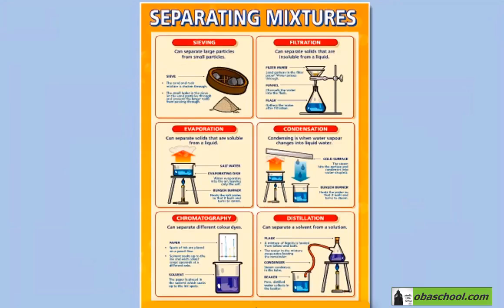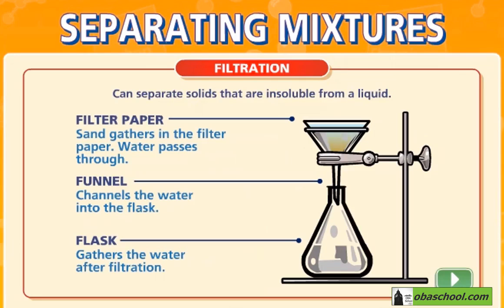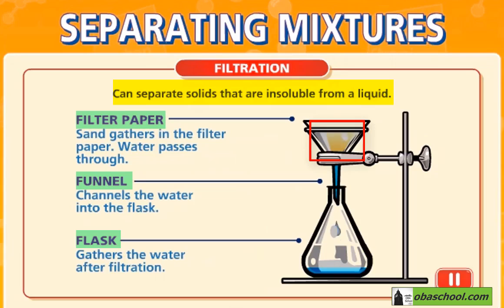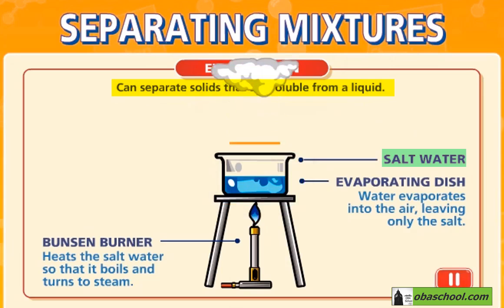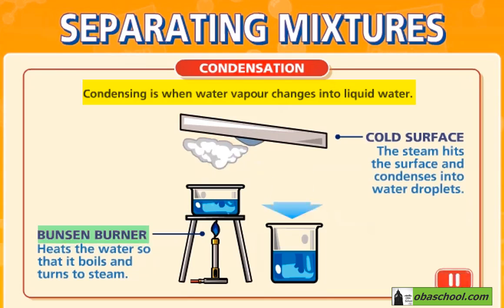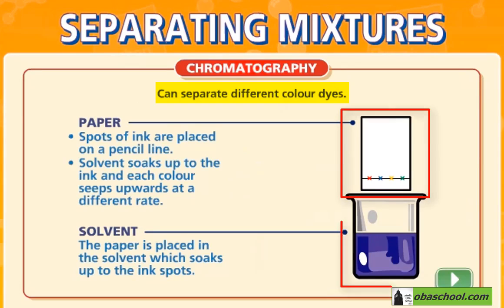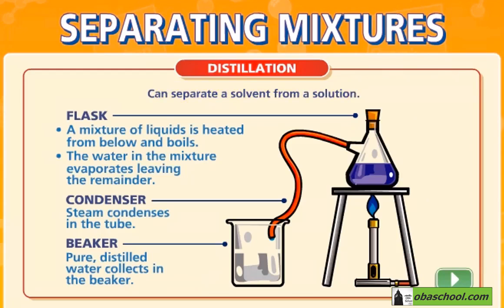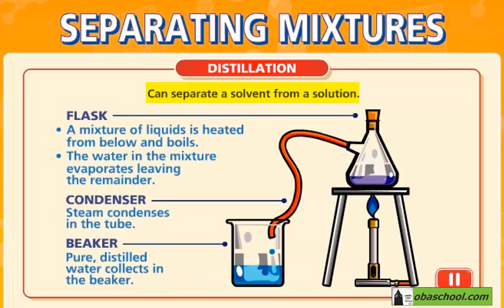Chemical Analysis – 1.2 Pure substances & Mixtures – Separating Mixtures: Methods